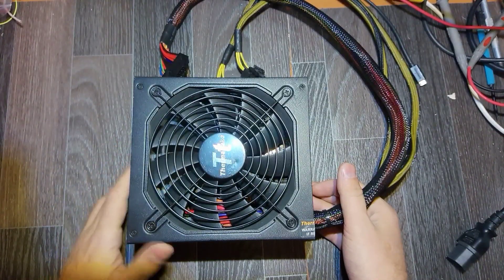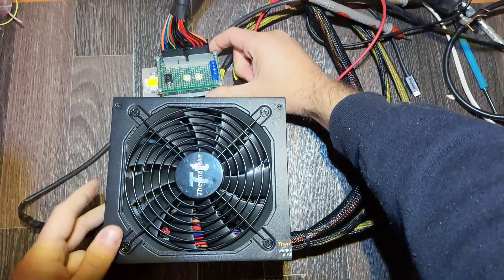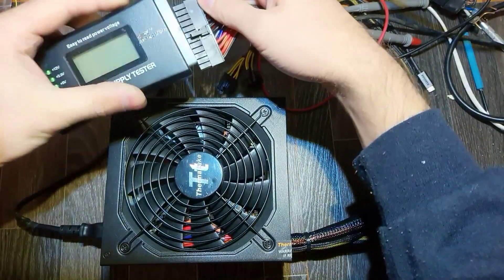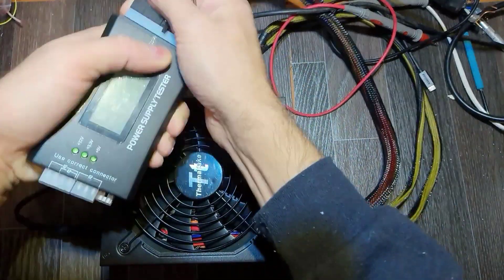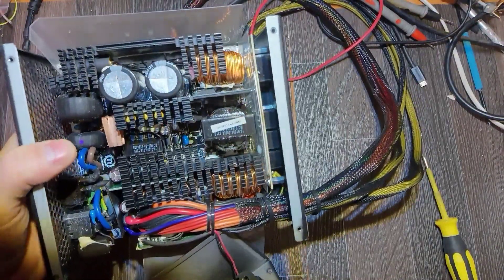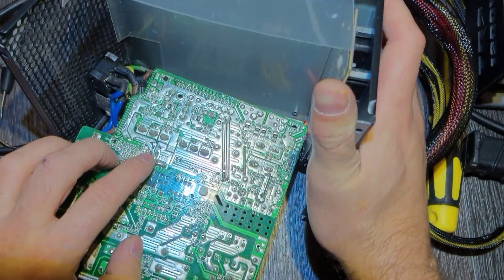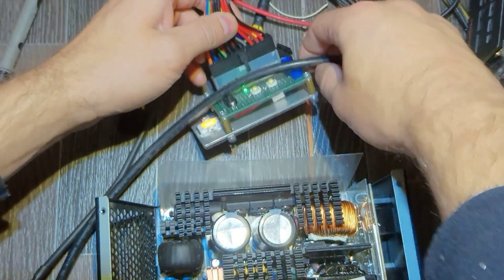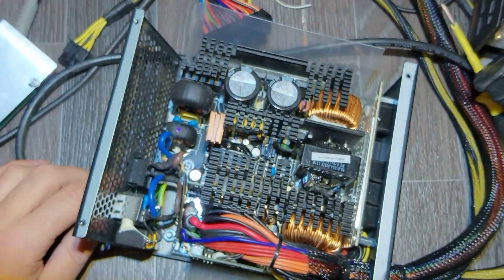Thermaltake Power Supply 1200W repair. An easy one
Round crack on the standby rectifier